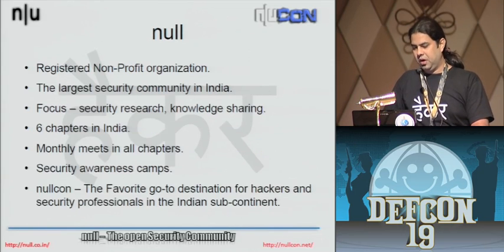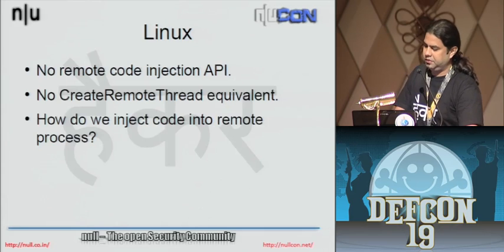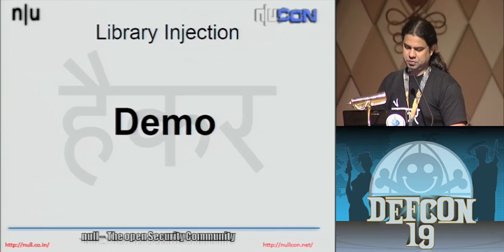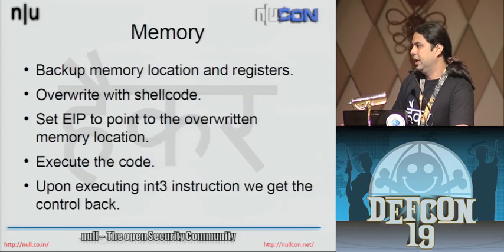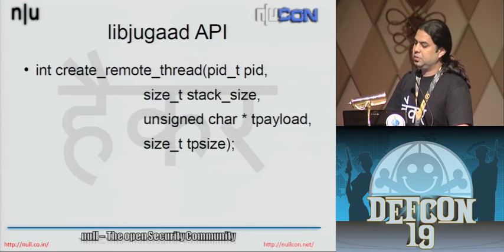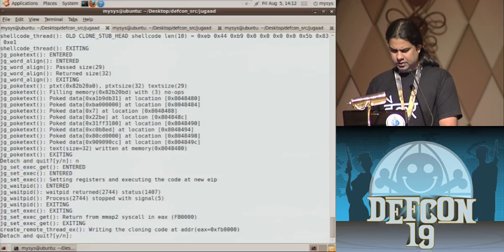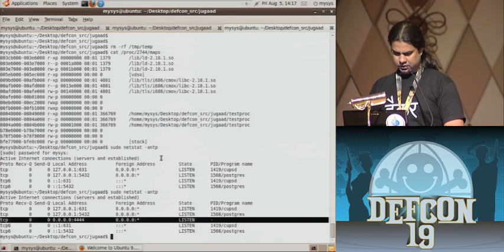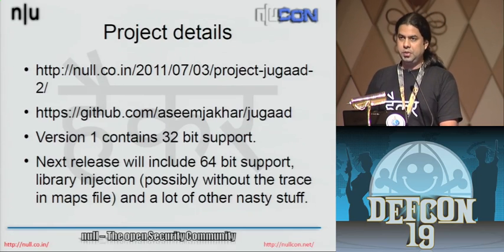DEFCON 19: Jugaad -- Linux Thread Injection Kit (w speaker)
Speaker: Aseem "@" Jakhar Founder, null -- The open security community (registered non-profit organization)

Windows malware conveniently use the CreateRemoteThread() api to delegate critical tasks inside of other processes. However till now there is no API on Linux to perform such operation. This paper talks about my work on creating an API similar to createRemoteThread() on *nix OSes. The kit currently works on Linux, allocates space inside a process and injects and executes arbitrary payload as a thread into that process. It utilizes the ptrace() functionality to manipulate other processes on the system. ptrace() is an API generally used by debuggers to manipulate(debug) a program. By using the same functionality to inject and manipulate the flow of execution of a program Jugaad is able to inject the payload as a thread.

There is another awesome tool injectSo that injects the whole library into a process, however it leaves traces like the name and path of the injected library which can easily be found by reading the process maps file. Jugaad does an in-memory thread injection and hence is stealthier as there are no traces of any library found in the maps file. It however allocates memory in the process using mmap2 system call which only shows up as allocated memory in maps file but does not reveal anything about the injection. The payload to be executed runs inside the thread and is independent of the kit - you chose your payload, jugaad injects the payload.